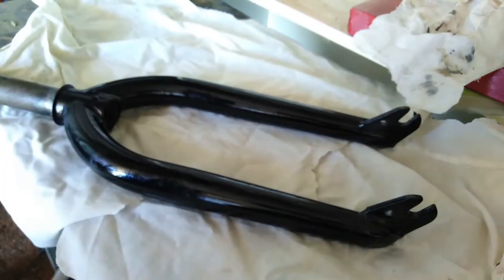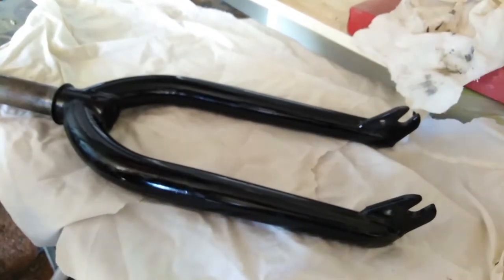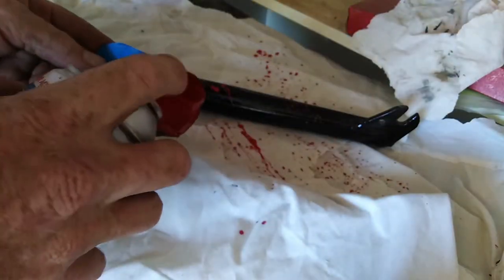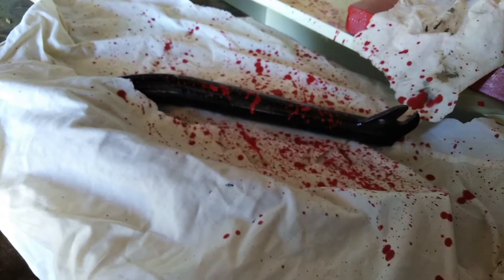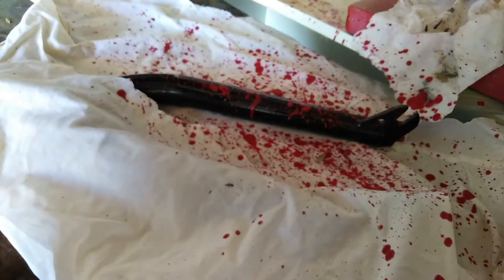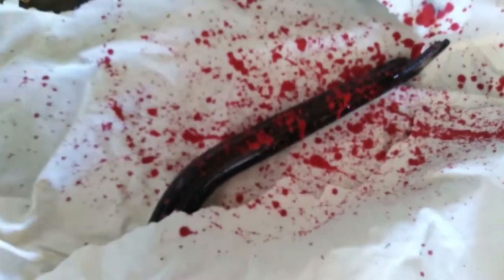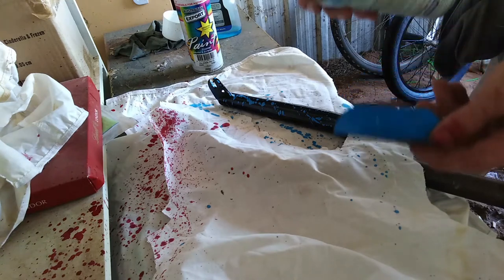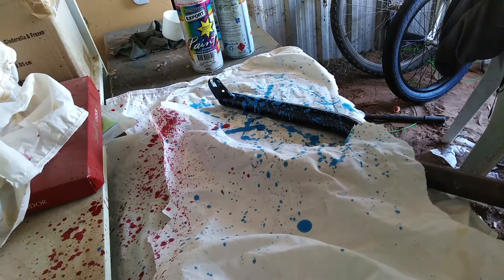splatter paint job........(how to)